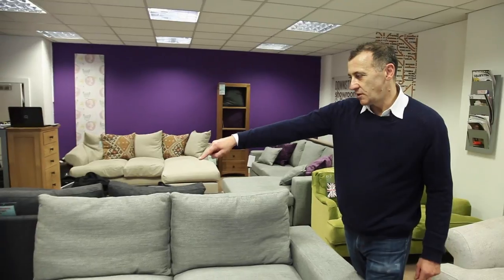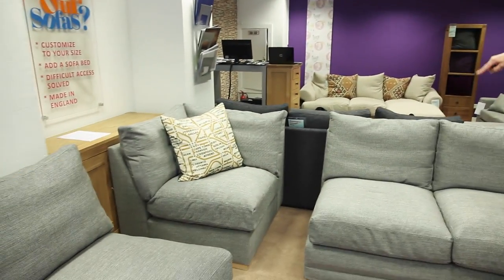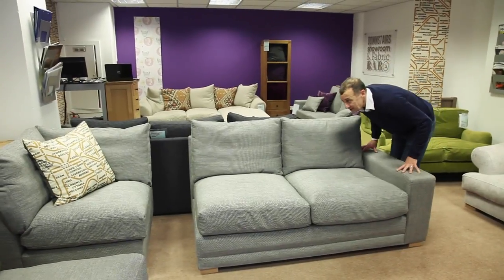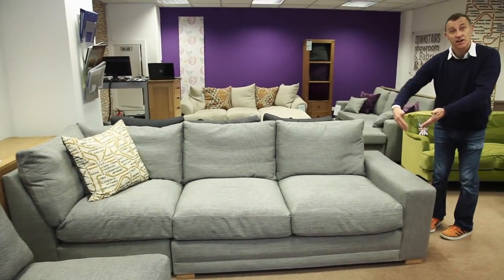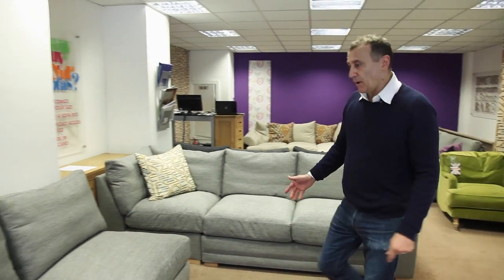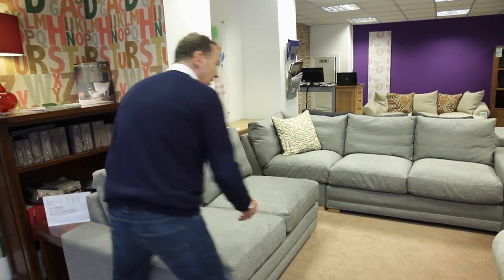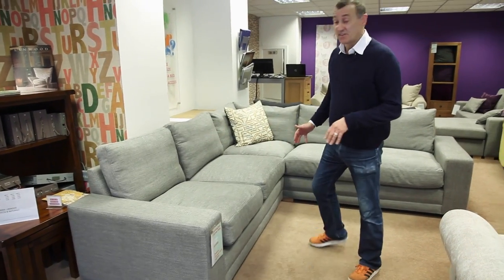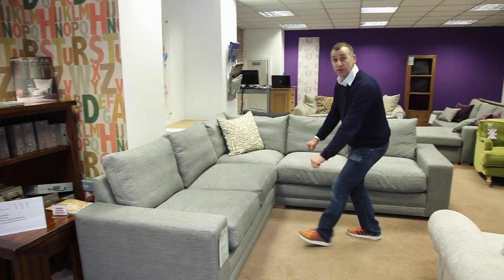Best corner sofas in the World - How to select a size.